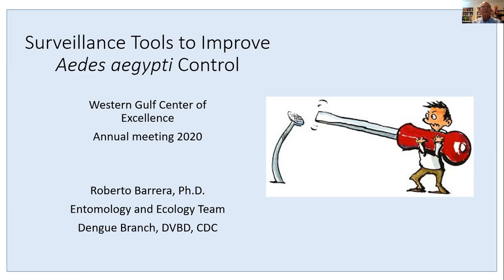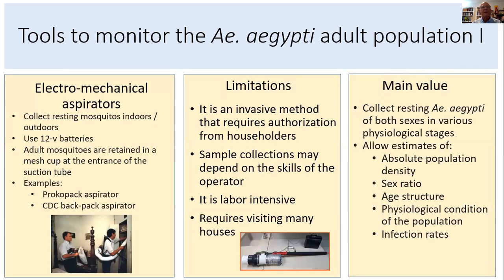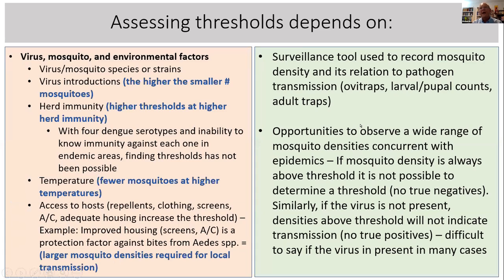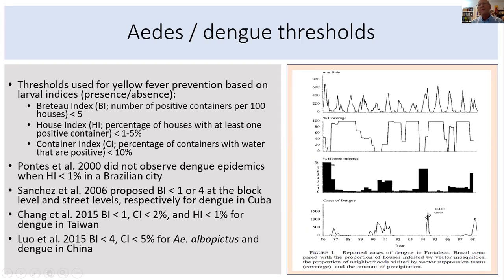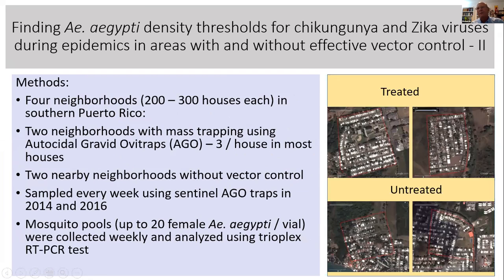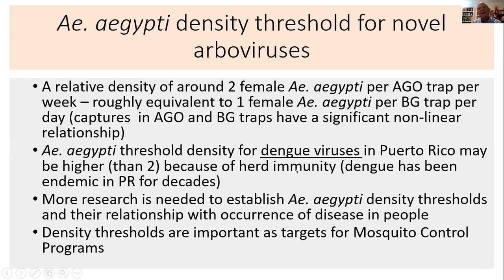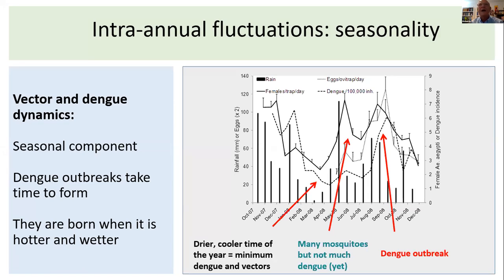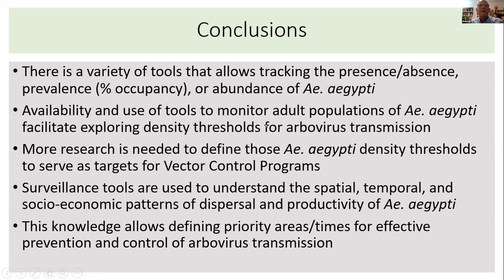Session 7 - 2020 Western Gulf Center of Excellence for Vector-Borne Diseases Annual Meeting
From the 2020 Western Gulf Center of Excellence for Vector-Borne Diseases Annual Meeting, Oct 22 - 23, 2020

Robert Barerra - Keynote Speaker - Surveillance tools for improved control of Aedes aegypti

Session Q & A